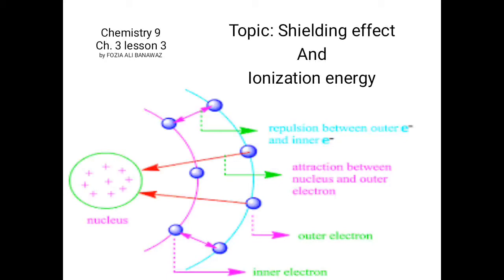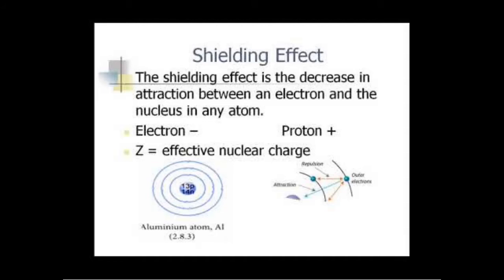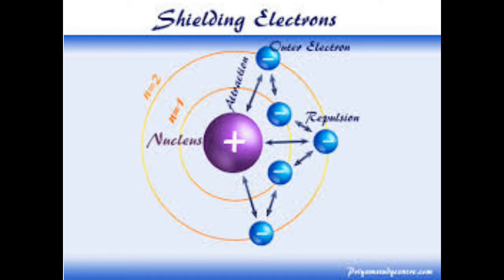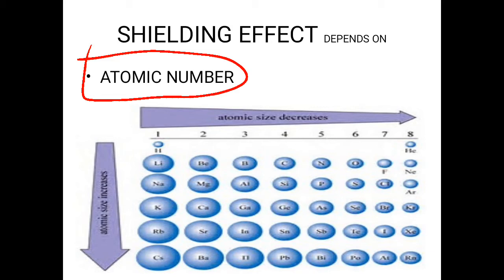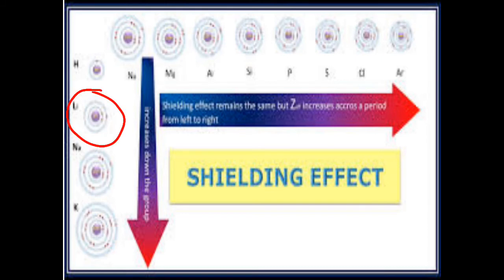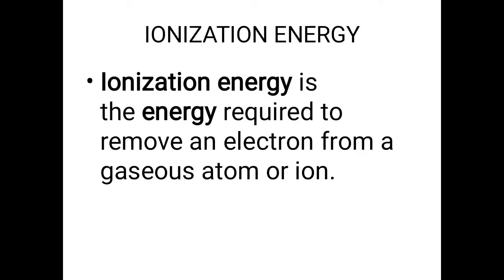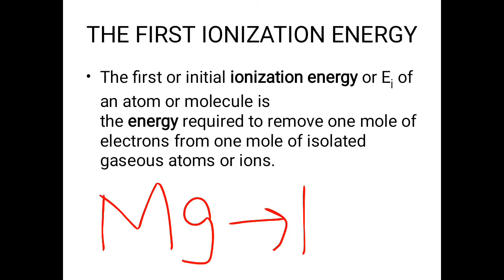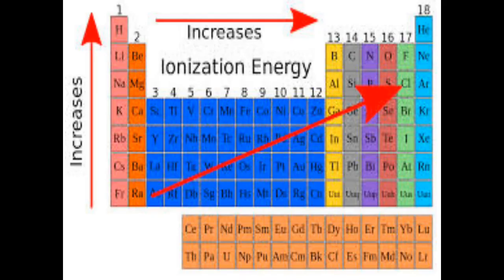Shielding Effect and Ionization Energy Class-9 Chemistry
THIS VIDEO WILL HELP YOU IN UNDERSTANDING THE SHIELDING EFFECT AND IONIZATION ENERGY AND THEIR TRENDS IN THE PERIODIC TABLE AND THE REASONS FOR THEIR CHANGES IN THE PERIODIC TABLE. EACH FACTOR IS DISCUSSED IN DETAIL WITH THE HELP OF EXAMPLES AND DIAGRAMS.